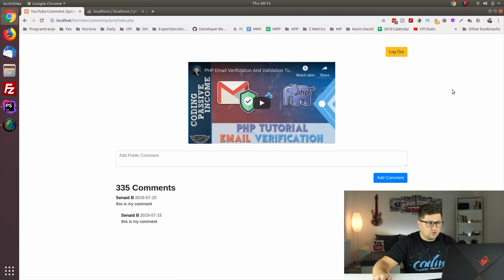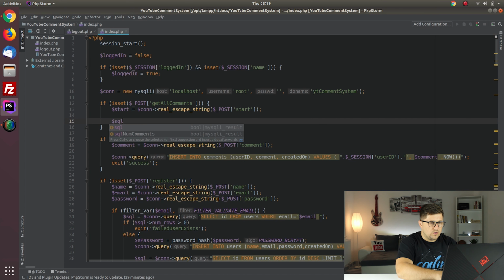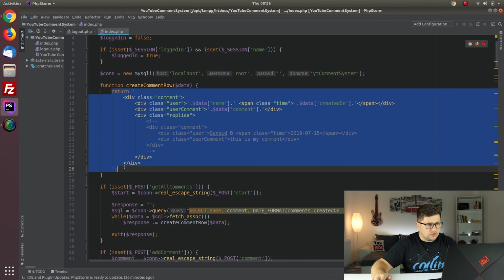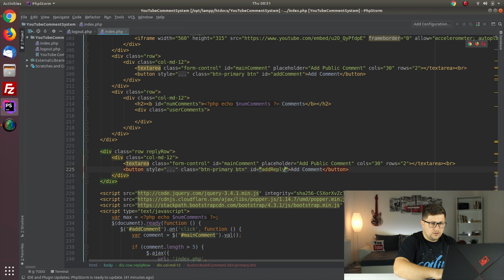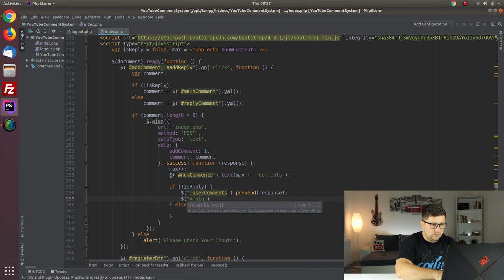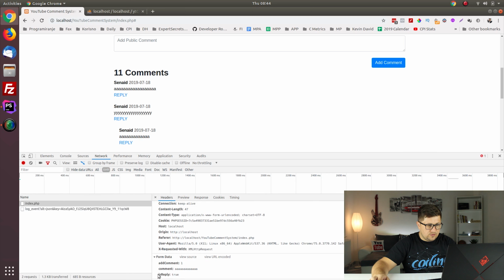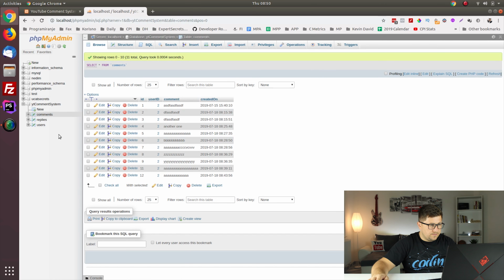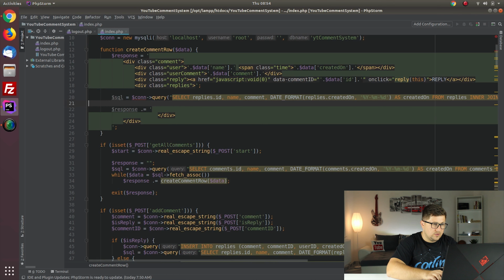PHP Comment System With Reply | YouTube Clone [Part 2]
Learn The Easy Way To Create PHP Comment System With Reply
In This Tutorial You Will Learn How To Create Comment Section

👉 BECOME A WEB DEVELOPER FROM SCRATCH 👈

It is PHP & MySQL & jQuery & Bootstrap 4 comment system tutorial for beginners.

In this tutorial I will talk about :
- how to load all comments from the database by using jQuery & Ajax & PHP & MySQL
- how to implement replies to the PHP comment section
- how to display dynamically comments & replies

Also, this tutorial will give great overview on how to use JOIN from MySQL in order to get the data from multiple tables at once.

If you follow this tutorial you will be able to easily create comment system for your website using PHP & MySQL & jQuery ajax & Bootstrap 4